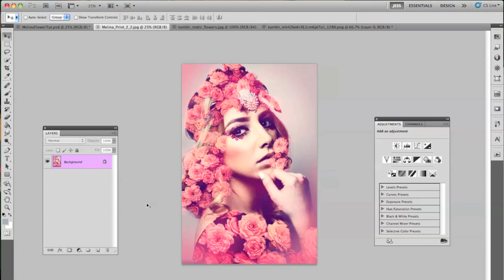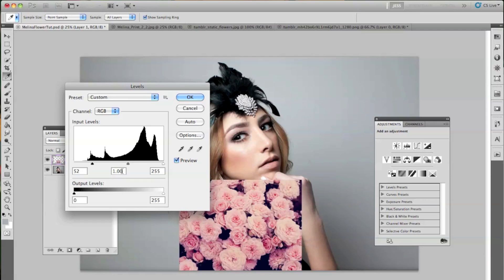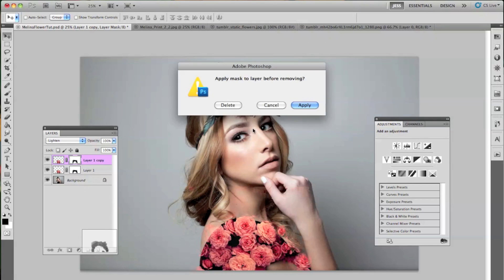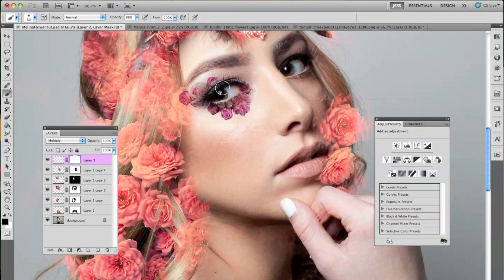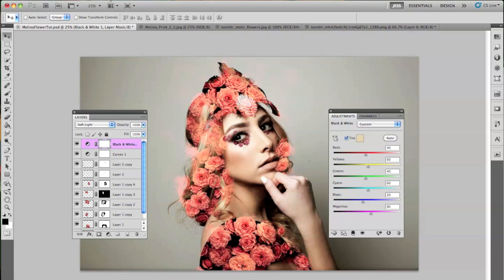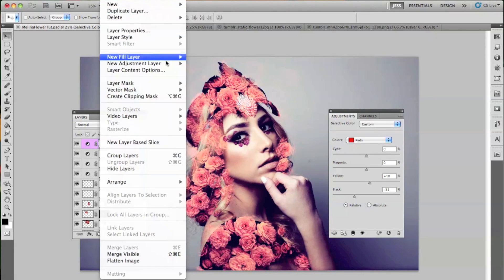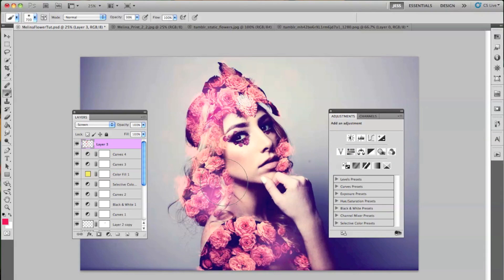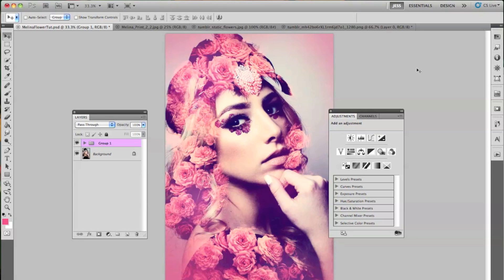Double Exposure Portrait Tutorial for Photoshop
My second technique for double exposure. Keep in mind this works best with images that have darker colors such as black, navy, etc. in them. I will be going over this technique again very soon.